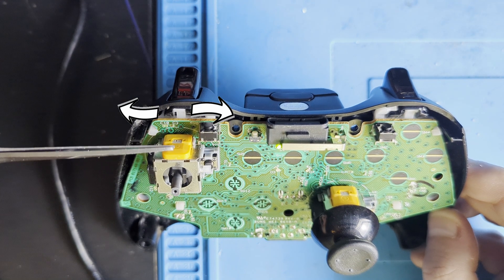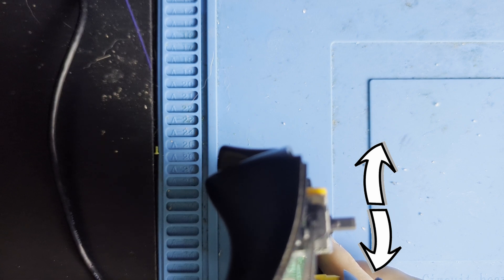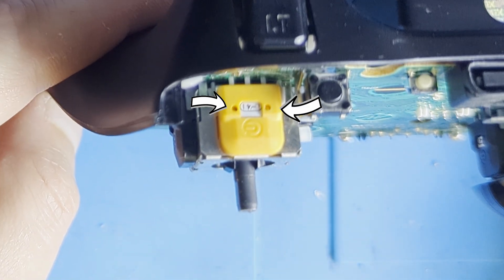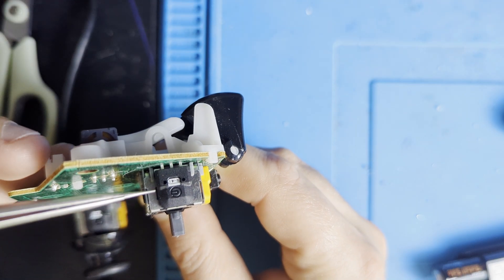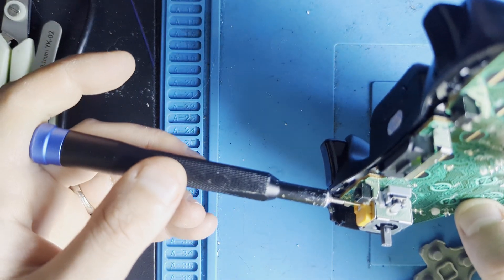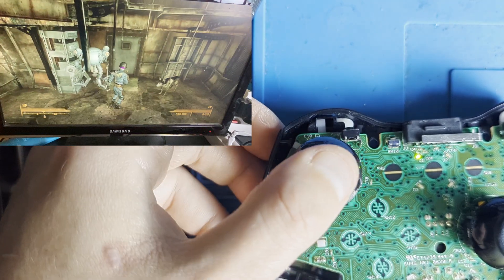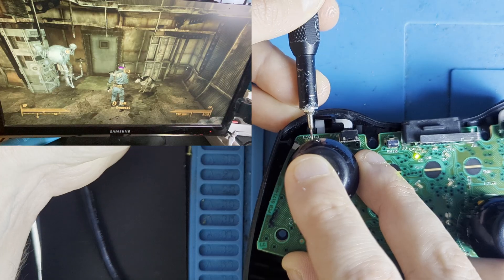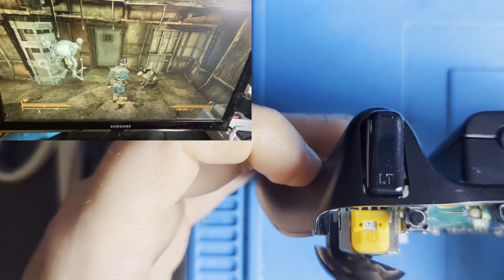How to Calibrate Hall Effect/TMR Joysticks on Xbox 360 Controller | Easy Tutorial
Learn step by step how to calibrate Hall Effect joysticks on an Xbox 360 controller for smoother and more accurate gameplay. 🎮 Whether you’re fixing stick drift, setting up a new Hall Effect stick, or just want your controller to feel brand new, this tutorial will guide you through the entire calibration process.

✅ What you’ll learn in this video:

How to properly calibrate a Hall Effect joystick

Fixing joystick drift on an Xbox 360 controller

Tips for improving controller accuracy & response

This method works for Xbox 360 controllers with Hall Effect joystick mods and can help extend the life of your controller.

The hall effect sticks used in this controller:
Please note, this is an affiliate link. if you choose to order the sticks from this link, I'll get a small kickback from the sale that'll go towards new tools or keep my repairs cheap for companies ($10 + parts & shipping) and free for private individuals.

And if you're ever interested, I do live streams here on Youtube.

Pinecil v2 soldering iron:
AliExpress (May be a knock off)

Fume extractor:

Solder-sucker:
Amazon - (not the one I use but other technicians swear by it)

Mechanic tweezers:

Bottle for IPA: